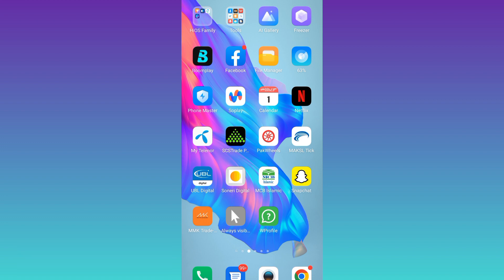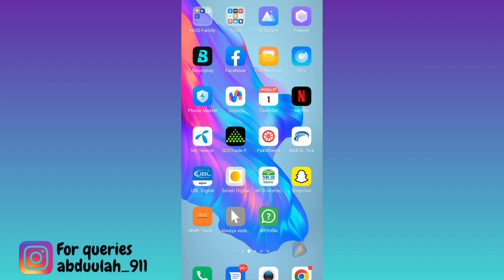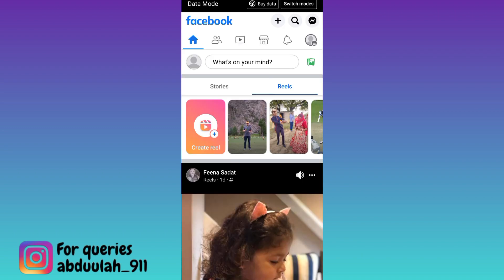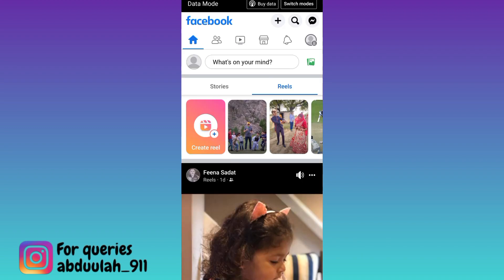How to Lock Your Cover Photo on Facebook in 2023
In today's video, I am going to show you how to lock your cover photo in facebook in 2023. If you want to lock your facebook cover photo then this video is for you. So sit back and learn how to lock facebook cover photo in 2023.